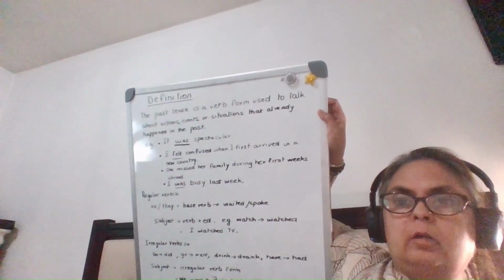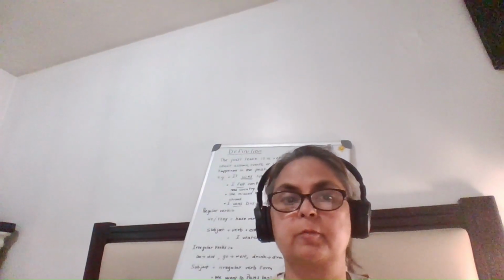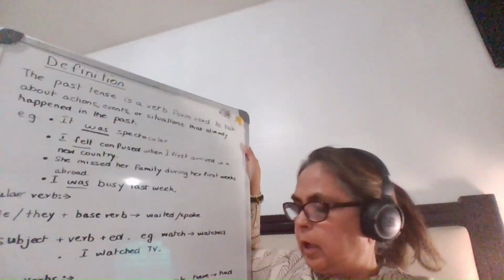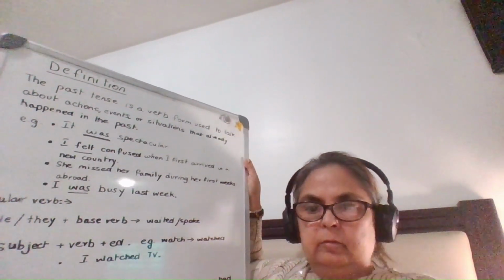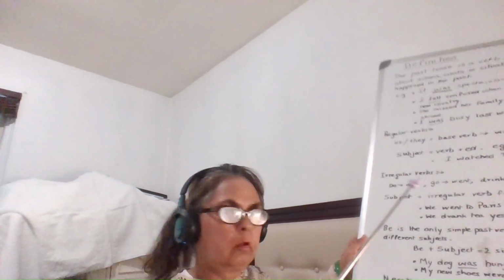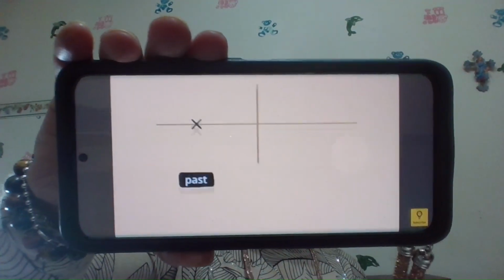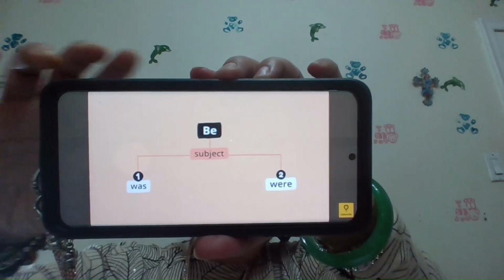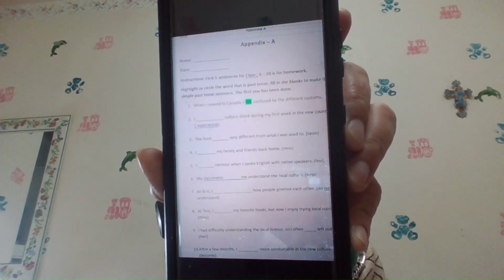Lesson P 2